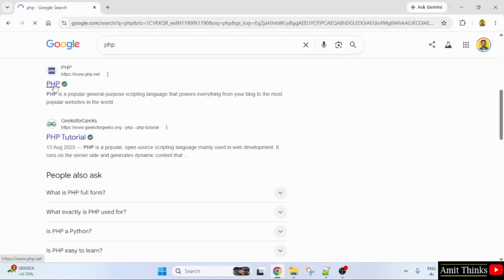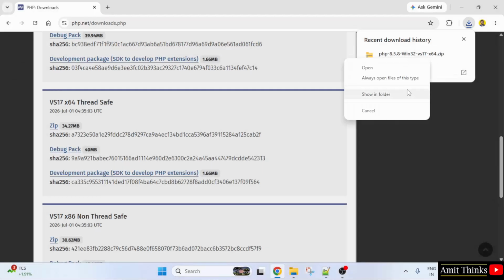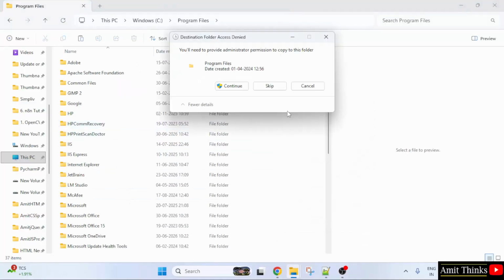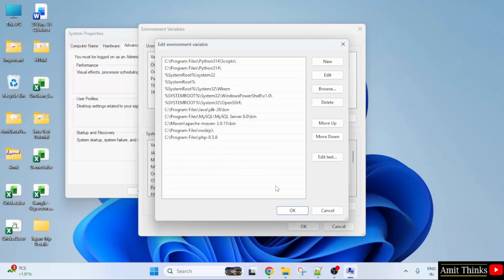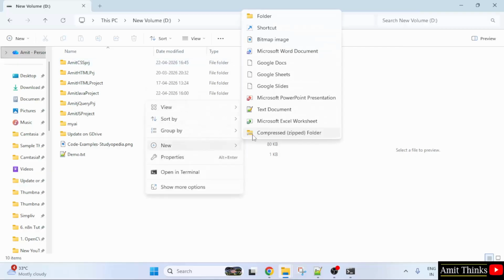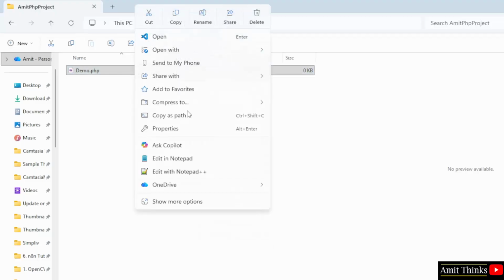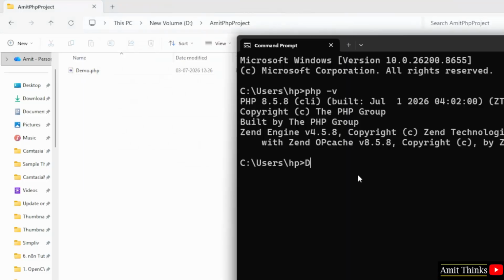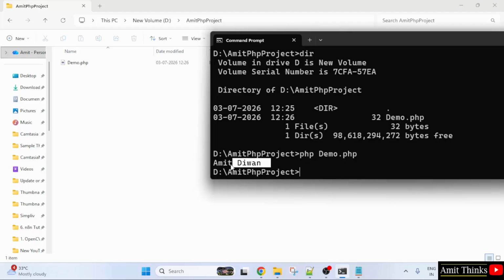How to install PHP 8.5.8 on Windows 11 | 64 bit | Run first PHP program after installing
Learn how to install PHP 8.5.8 on 64-bit Windows 11. We will also set the path, i.e., an environment variable. At last, we will also run a sample PHP program